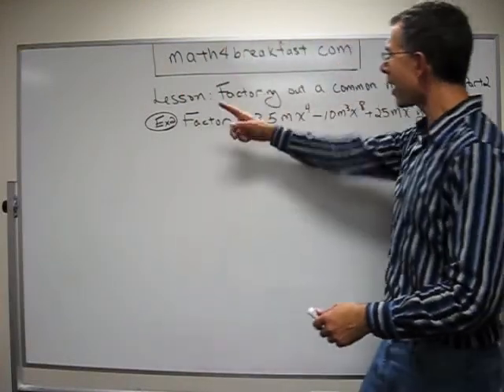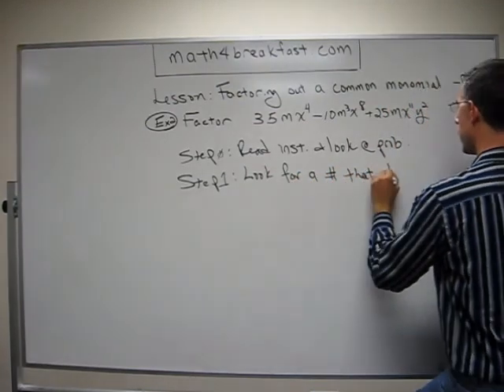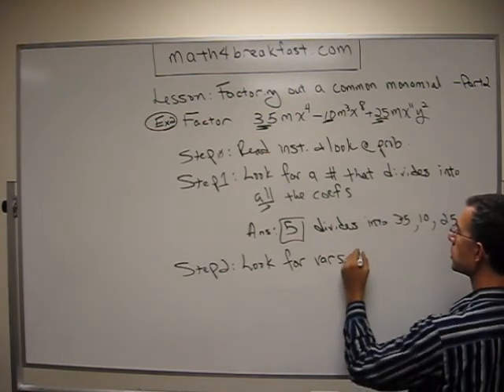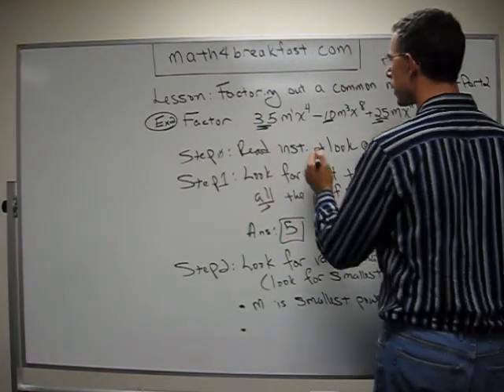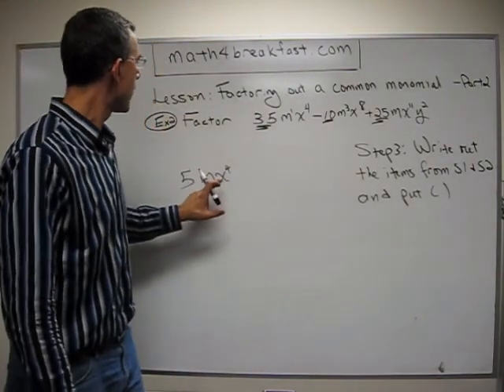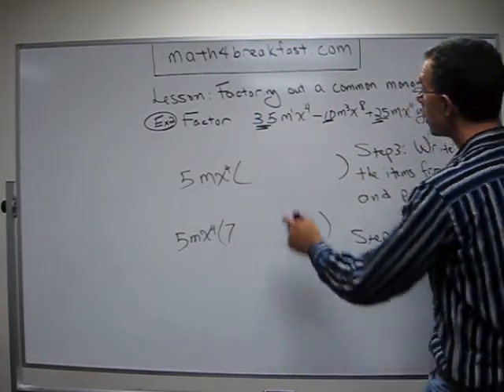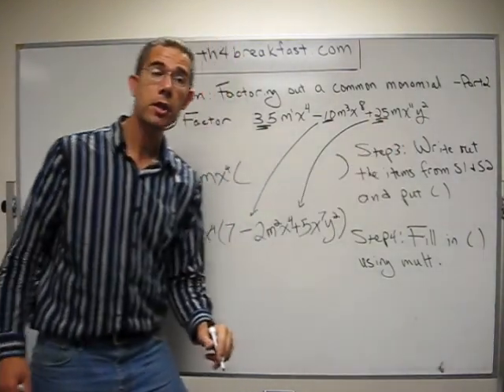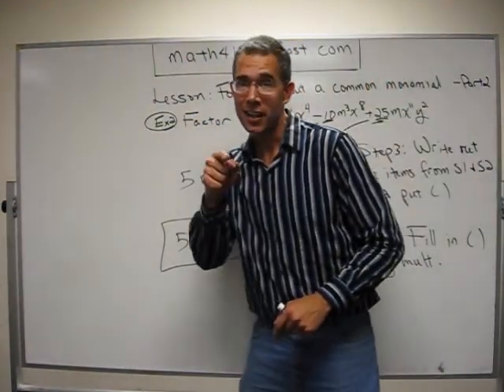Factoring out common monomial - Part 2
Zany, yet super organized, lesson on factoring out a common monomial.  Have fun and gain detailed notes to equip you to succeed at more problems on your own!  Go to math4breakfast.com for more about these lessons.